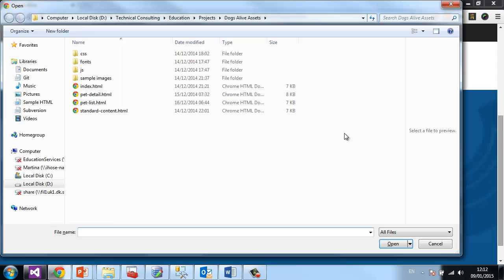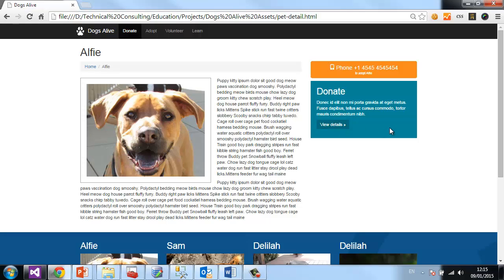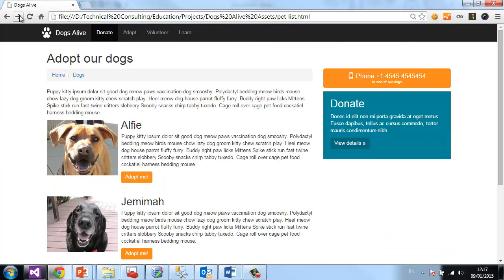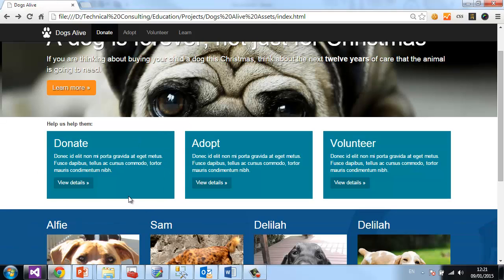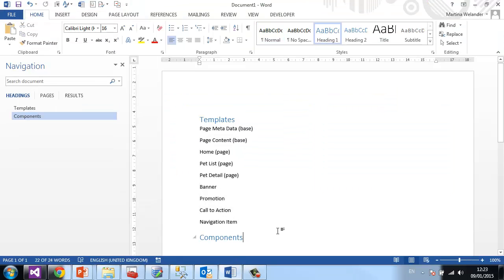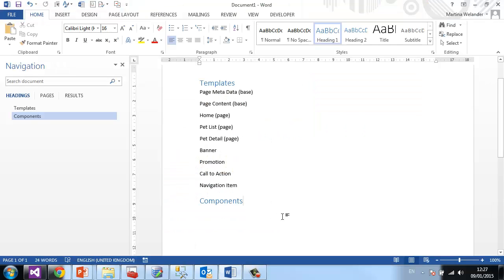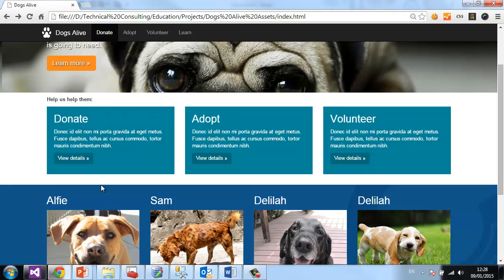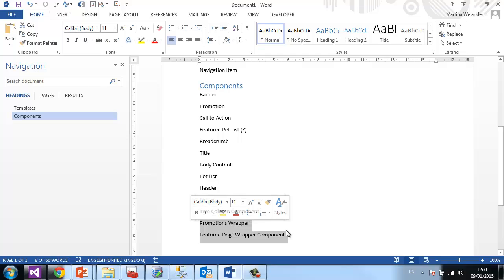Componentizing Designs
In this video, Martina Welander goes through the process of breaking a set of HTML templates into data templates and components before programming even starts.

[TEMPLATES]

Page Meta Data (Base)
• Page Title
• Page Meta Description
• Page Keywords
Page Content (Base)
• Heading (may be replaced by ‘Heading’ items if content needs to be personalized or testable)
• Main Content
• Main Image
Home (Page – Inherits Page Meta Data)
Pet List (Page – Inherits Page Meta Data, Page Content)
Pet Detail (Page – Inherits Page Meta Data, Page Content)
Banner
• Title
• Text
• Link
• Image
Promotion
• Title
• Text
• Link
• Image
Call to Action
• Phone Number
• Subtitle
Navigation Item
• Link
• Icon (?)

[COMPONENTS]

Banner
Promotion
Call to Action
Featured Pet List (?)
Breadcrumb
Title (Required if individual page titles need to be tested)
Body Content
Pet List
Header
Footer
Two Column (may need one and three column in future)
Promotions Wrapper (is this too much?)
Featured Pets Wrapper